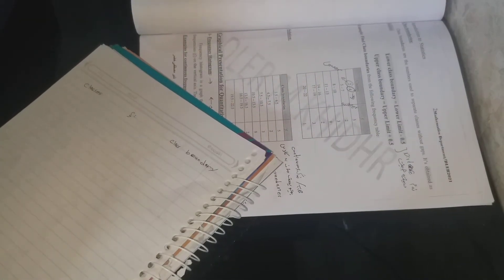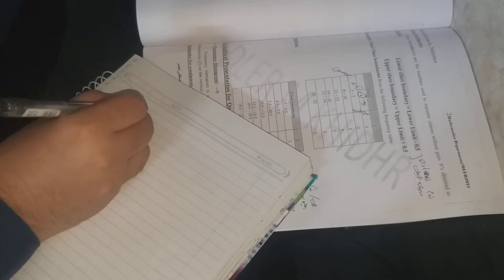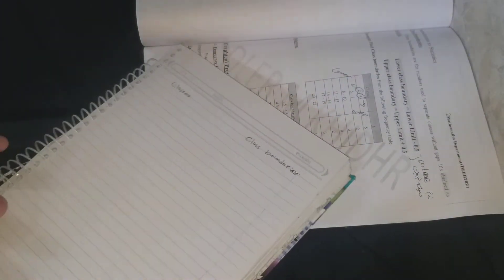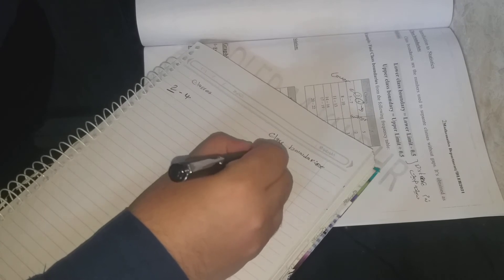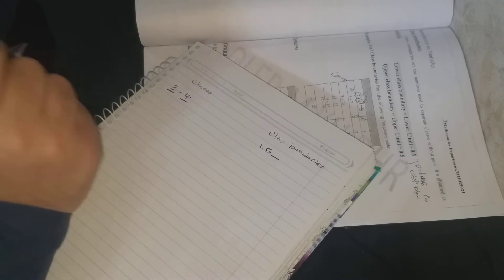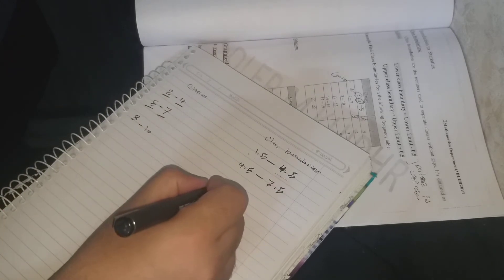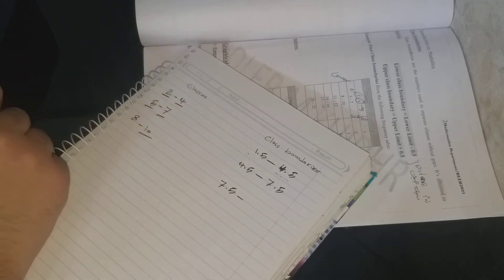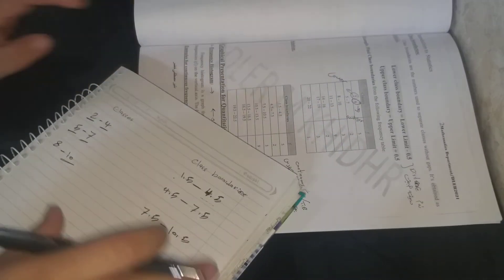ch.2 statistics lectuer 12